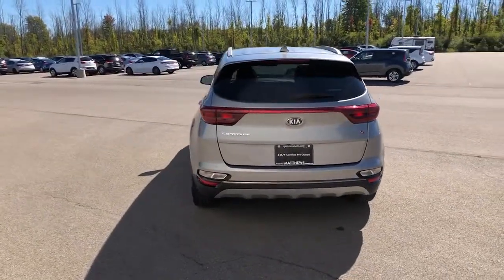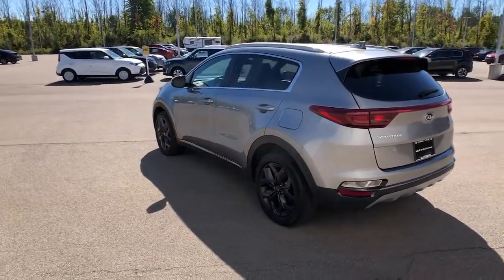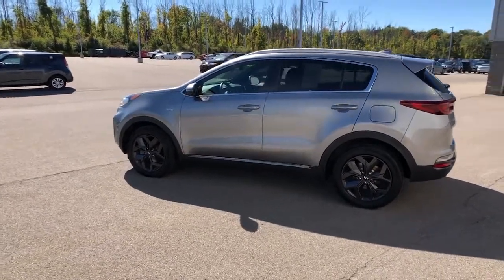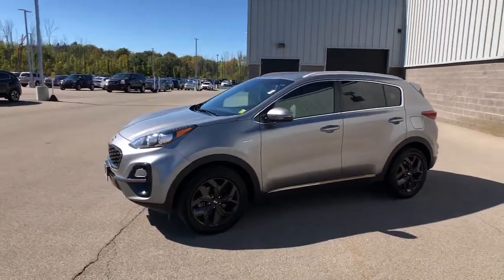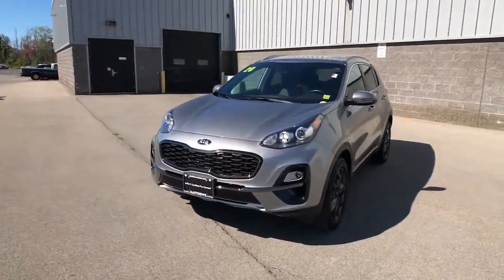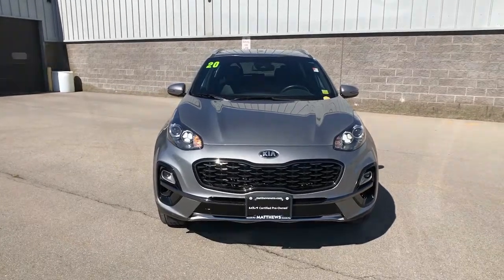2020 Kia Sportage Rochester, Greece, East Rochester, Canandaigua, Blockport KG1855A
Steel Gray Used 2020 Kia Sportage available in 4321 West Ridge Road, Rochester, New York at Matthews Kia of Greece. Servicing the Rochester, Greece, East Rochester, Canadaigua, Blockport, NY area.

Matthews Kia of Greece
4321 West Ridge Road

Certified. Steel Gray 2020 Kia Sportage S AWD 6-Speed Automatic Electronic with Overdrive 2.4L I4 DGI DOHC 16V 4-Wheel Disc Brakes 6 Speakers 6-Way Manual Drivers Seat ABS brakes Air Conditioning Alloy wheels AM/FM radio Apple CarPlay & Android Auto Auto High-beam Headlights Axle Ratio: TBD Brake assist Bumpers: body-color Carpet Floor Mats Delay-off headlights Driver door bin Driver vanity mirror Dual front impact airbags Dual front side impact airbags Electronic Stability Control Exterior Parking Camera Rear Four wheel independent suspension Front anti-roll bar Front Bucket Seats Front Center Armrest Front fog lights Front reading lights Fully automatic headlights Heated door mirrors Heated front seats Illuminated entry Leatherette Seat Trim Low tire pressure warning Occupant sensing airbag Outside temperature display Overhead airbag Overhead console Panic alarm Passenger door bin Passenger vanity mirror Power door mirrors Power steering Power windows Radio: AM/FM/MP3 Rear anti-roll bar Rear seat center armrest Rear window defroster Rear window wiper Remote keyless entry Roof rack: rails only Security system Speed control Speed-sensing steering Split folding rear seat Spoiler Sport steering wheel Steering wheel mounted audio controls Tachometer Telescoping steering wheel Tilt steering wheel Traction control Trip computer Turn signal indicator mirrors Variably intermittent wipers Wheels: 18 Gray Alloy.brbrDiscover something BIG at Matthews Kia of Greece! At Matthews Kia of Greece we have a tremendous selection of New & Used Kias to give you the absolute best selection in Rochester NY! We believe in long-term relationships with our customers and with transparent pricing your vehicle purchase can be hassle-free and stress-free. Say goodbye to pushy car sales people and hello to Matthews! Matthews Auto has been serving the Southern Tier since 1973 and we have an award-winning reputation. Were all about treating our customers with the respect they deserve all while helping you save money along the way-from buying to servicing your vehicle. You and your safety are our top priority and we maintain a clean and sanitized environment for all and encourage an appointment to meet with our staff. Not comfortable leaving home? No problem! Shop online and chat with one of our Personal Shoppers who are always ready and willing to help! Plus well buy your car- even if you dont buy from us! Recent Arrival! Odometer is 2835 miles below market average! 22/26 City/Highway MPGbrbrKia Certified Pre-Owned Details:brbr  * Powertrain Limited Warranty: 120 Month/100000 Mile (whichever comes first) from original in-service datebr  * Transferable Warrantybr  * Limited Warranty: 12 Month/12000 Mile (whichever comes first) Platinum Coverage from certified purchase datebr  * Vehicle Historybr  * Warranty Deductible: $50br  * Includes Rental Car and Trip Interruption Reimbursement. 3 month Sirius trial subscriptionbr  * 165 Point Inspectionbr  * Roadside Assistance